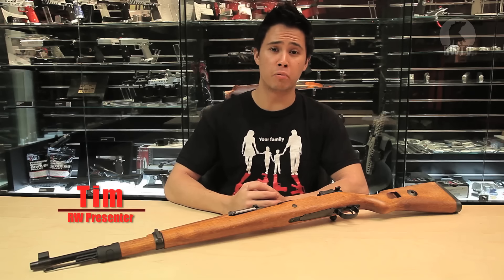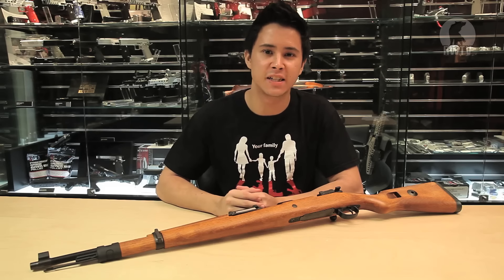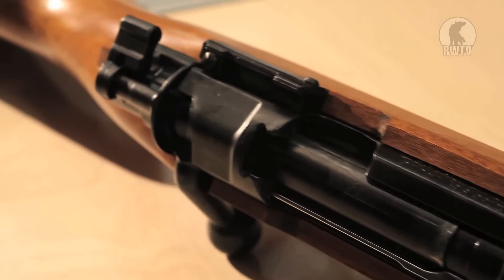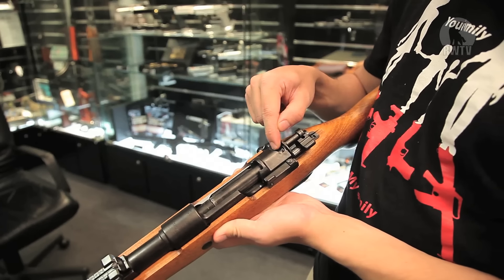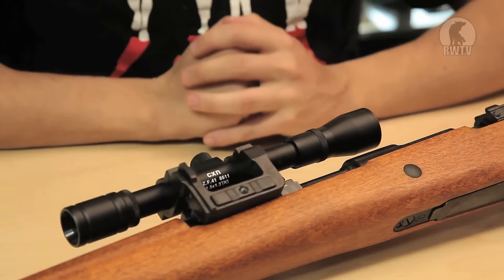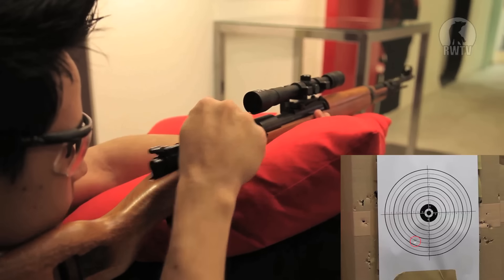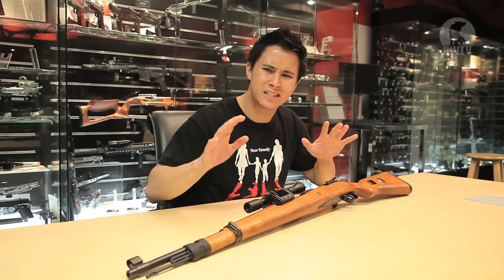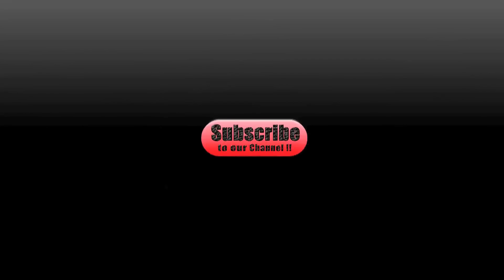Viewer's Choice: Tanaka Kar98k - RedWolf Airsoft RWTV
On today's episode of RedWolf TV, Tim will be reviewing a highly sought after replica with a prestigious reputation, the Tanaka Kar98k.